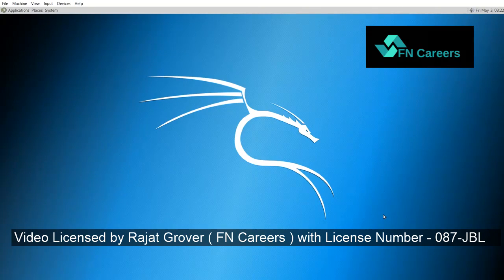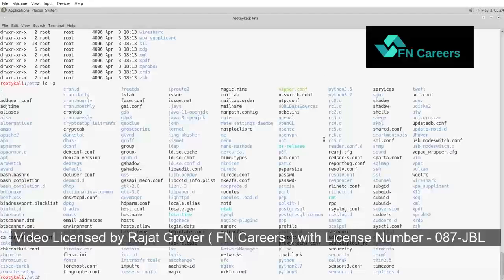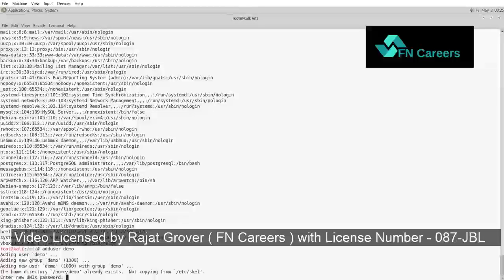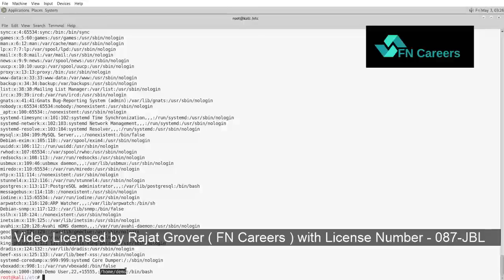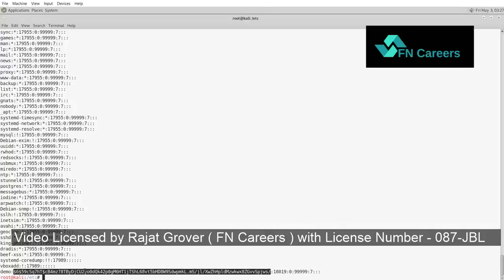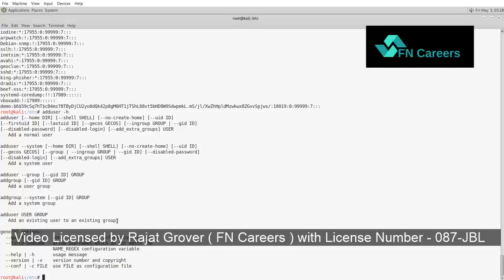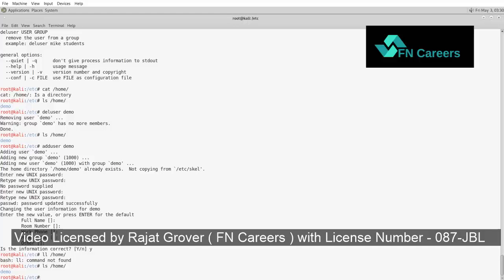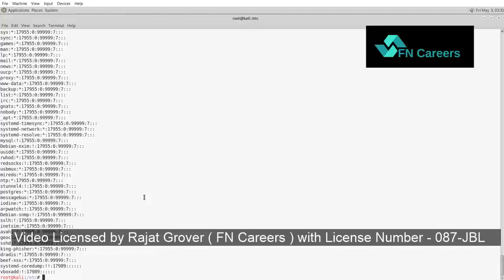Linux MAC Password Practical 1